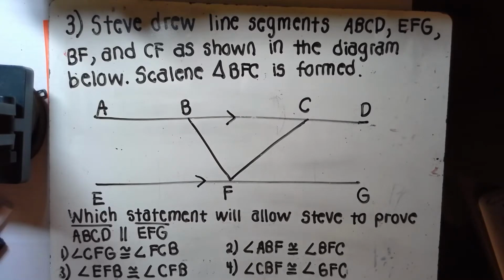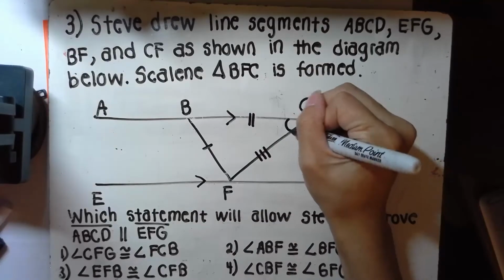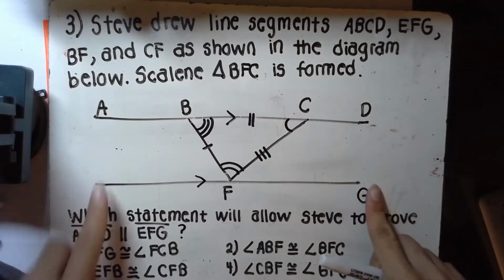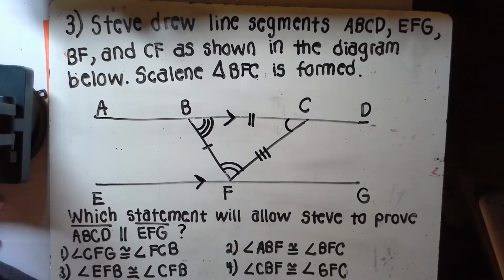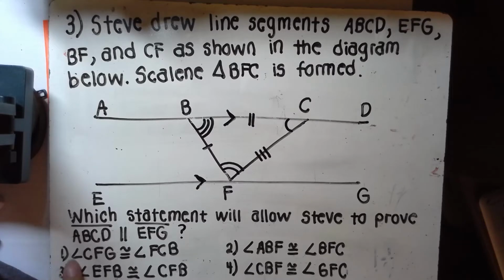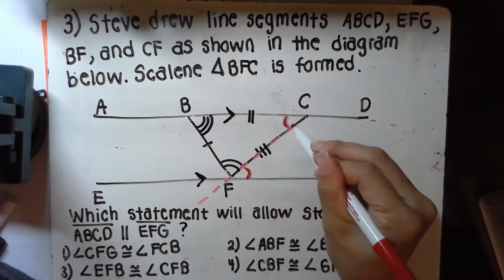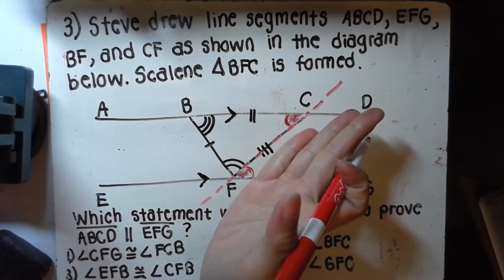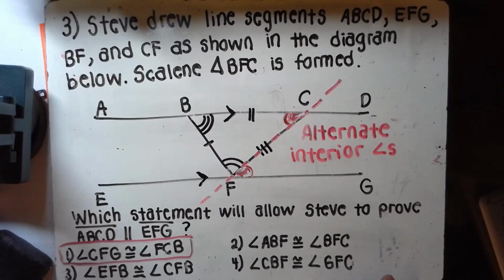Using a Diagram to Prove Parallel Line Segments